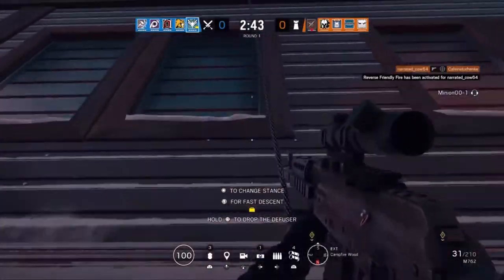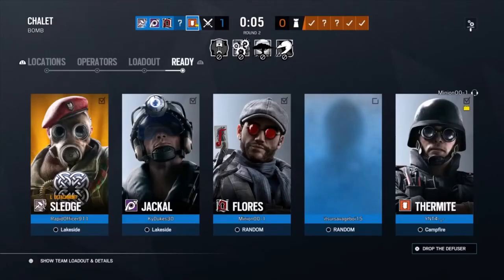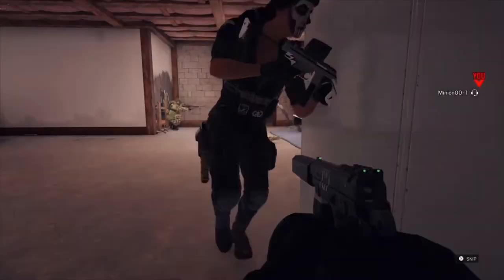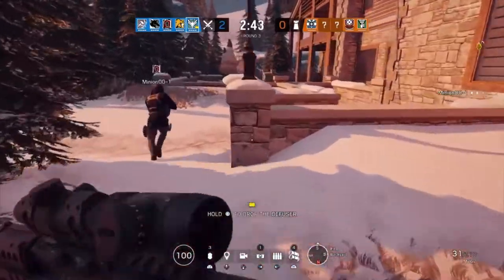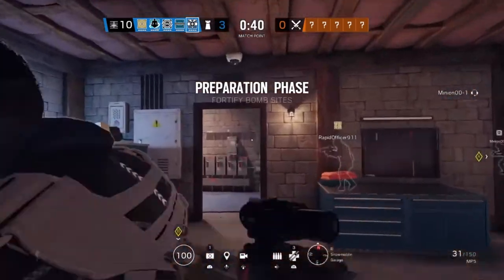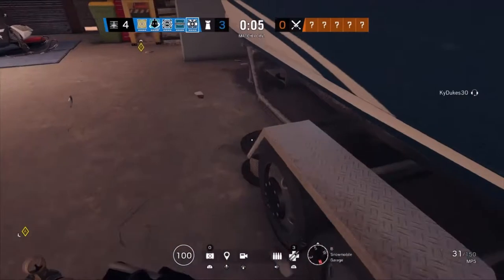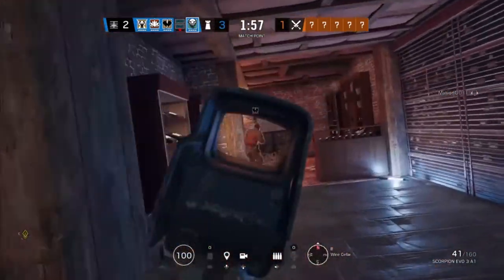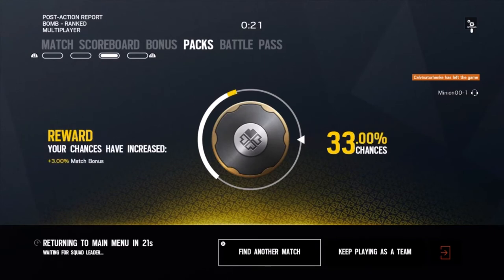New Rainbow Six Siege SEASON! (R6)